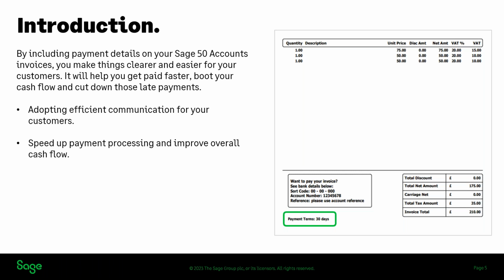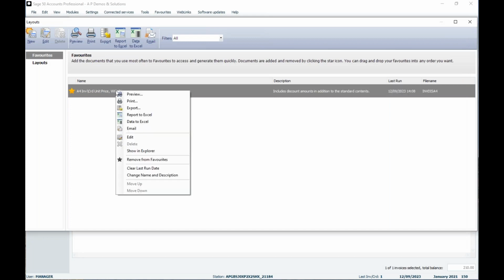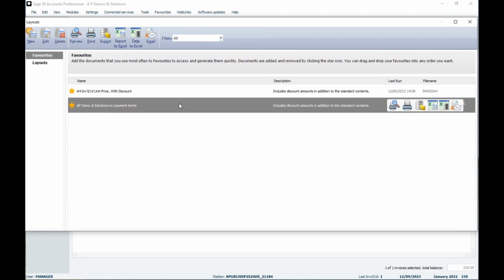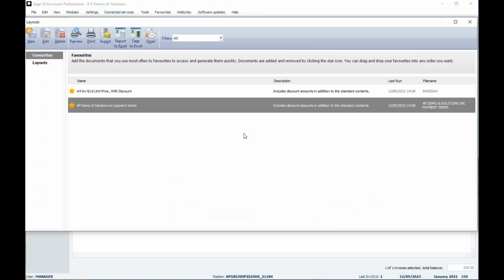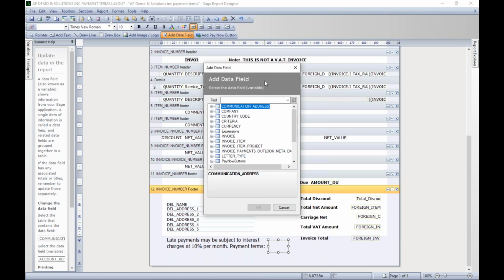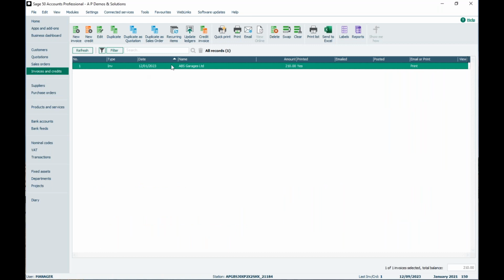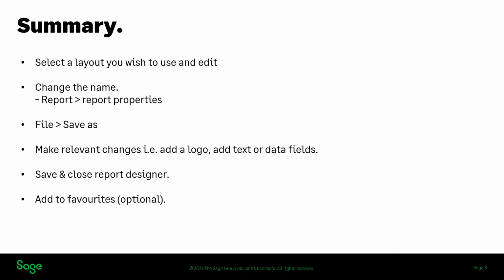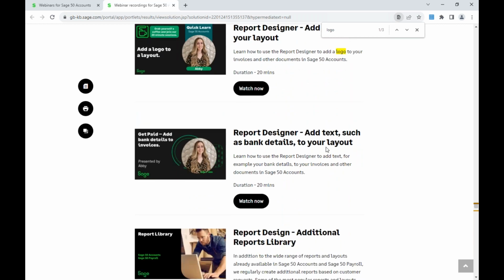Sage 50 Accounts (UK) - Report Designer - Add payment terms to your invoices